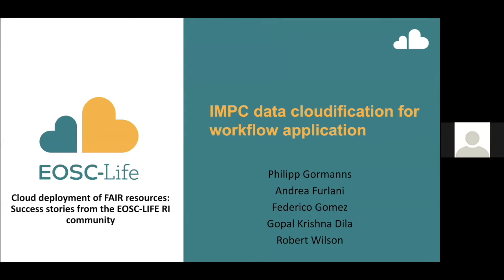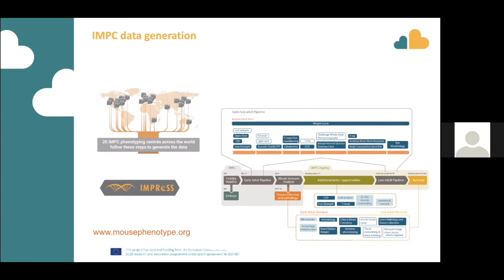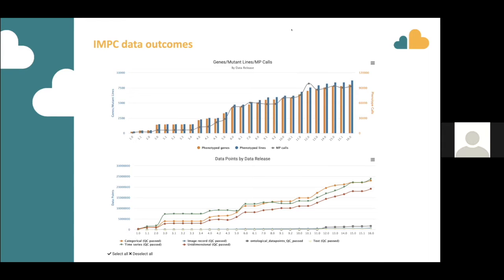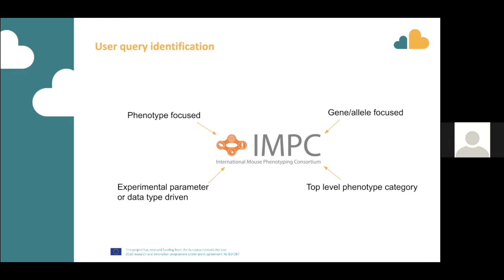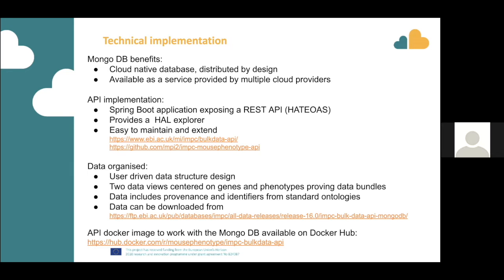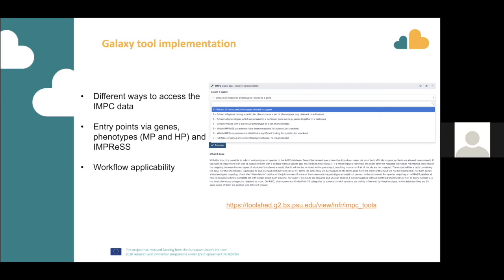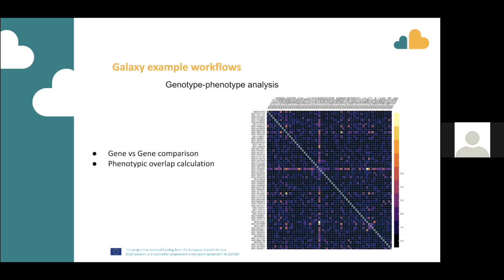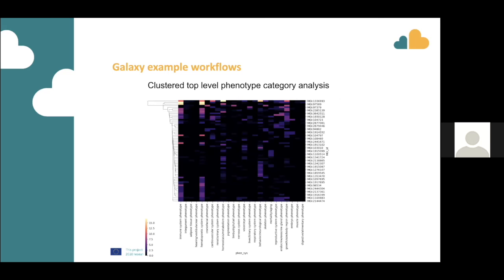IMPC data cloudification for workflow application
Seminar: Cloud deployment of FAIR resources: Success stories from the EOSC-LIFE RI community
Presentation: IMPC data cloudification for workflow application
Speakers: Philipp Gormanns, Andrea Furlani, Federico Gomez, Gopal Krishna Dila, Robert Wilson